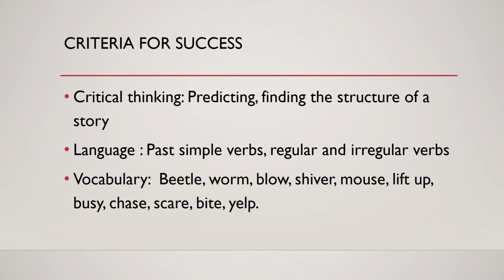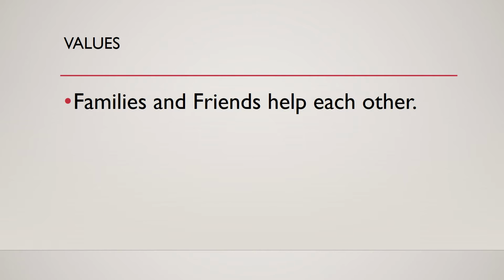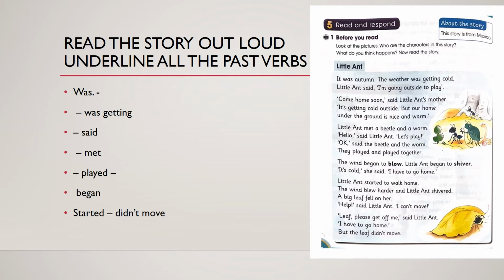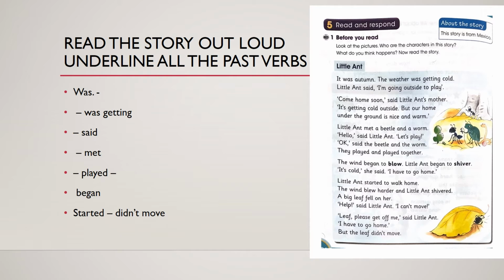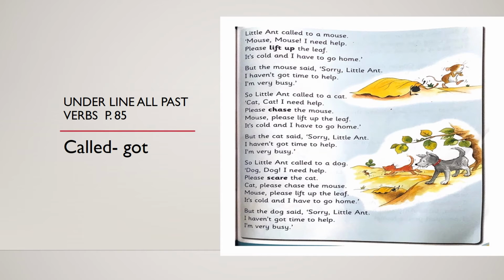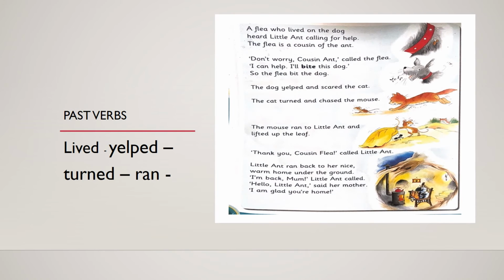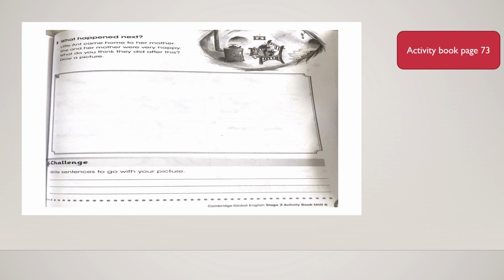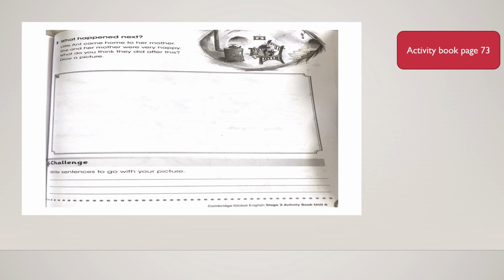Grade2B Week#7 English lesson